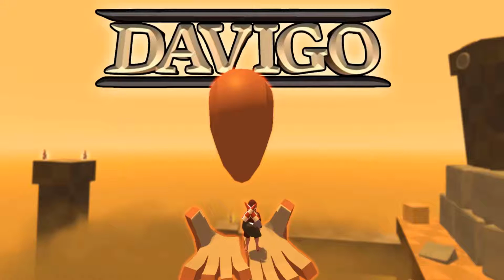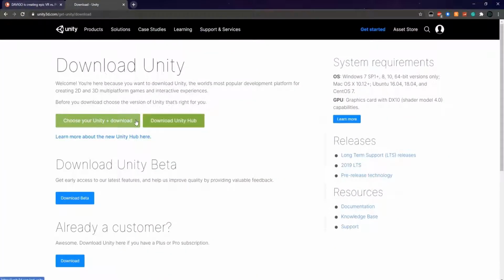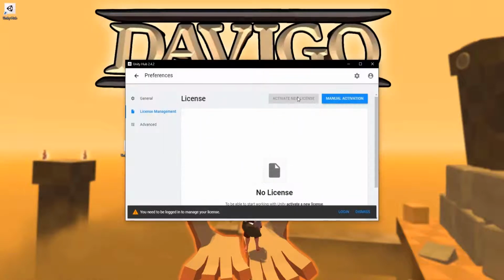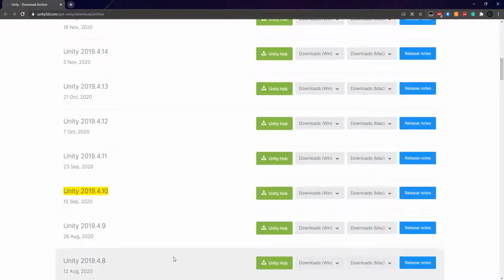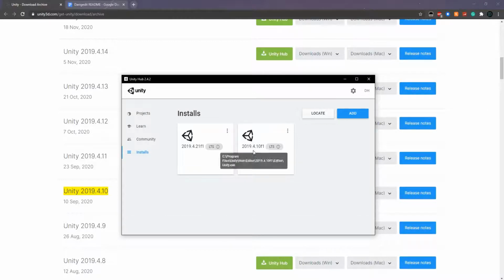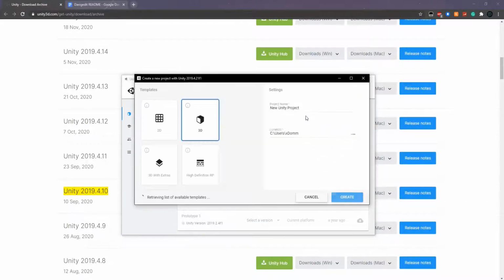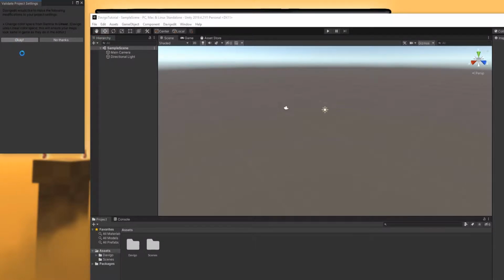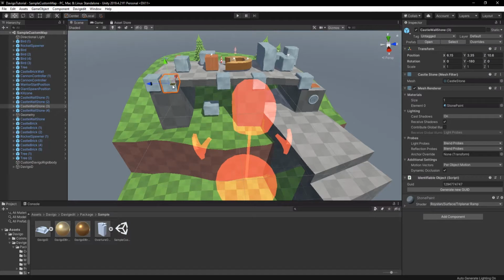Davigedit Tutorial PART ONE - How to set up Davigedit!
In this tutorial, we're looking at how exactly we can set up davigedit to start making custom maps for Davigo! You'll need to install a specific version of Unity, and open up the package. That's it!

**I had to reupload due to a critical error in the installation process! It may make the video a bit harder to follow, but if you have any questions go ahead and comment or pop over to the discord. I will do my best to get back to you promptly!